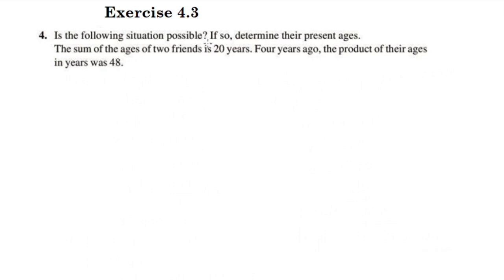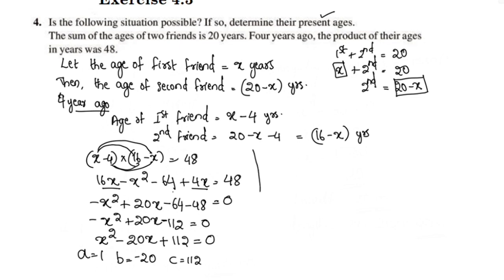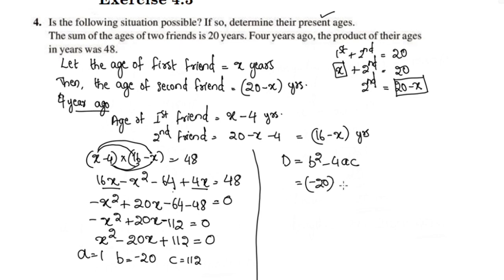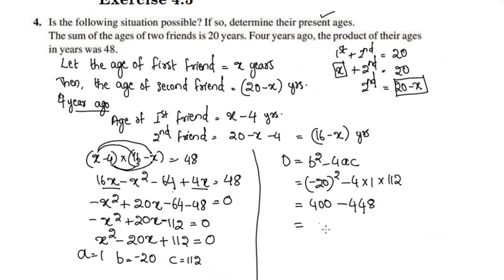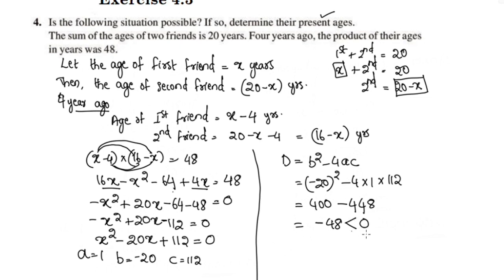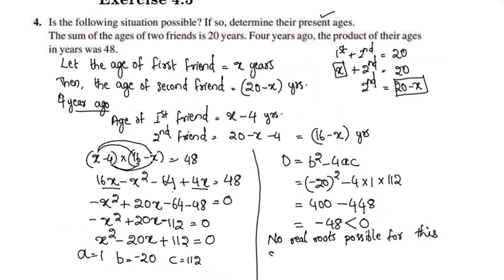Ex.4.3 Q.no. 4 CBSE Class 10 Maths Chapter 4 New Syllabus 2023-24 In Malayalam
Topics
1) cbse maths class 10
2) cbse maths class 10 chapter 4
3)cbse classes by grace jose
4) ncert maths solutions
5) Quadratic Equations class 10 maths
6) class10 chapter 4 maths exercise 4.3 Q.no. 4 in malayalam
7)  class 10 maths  chapter 4 introduction malayalam